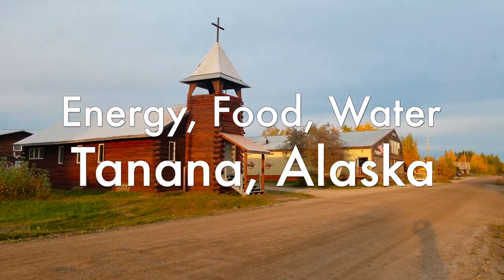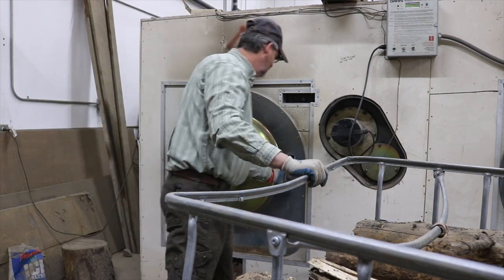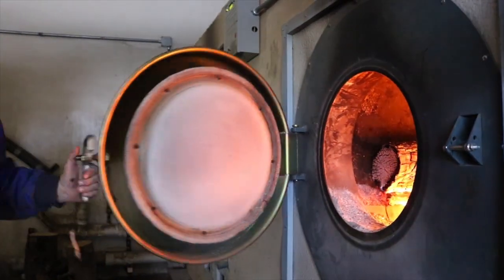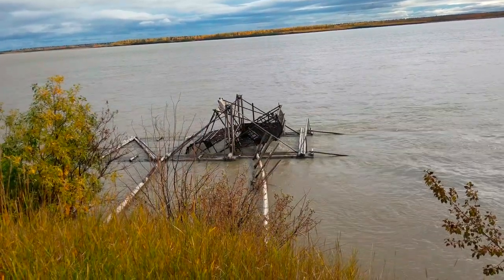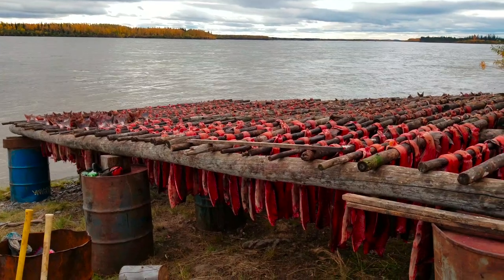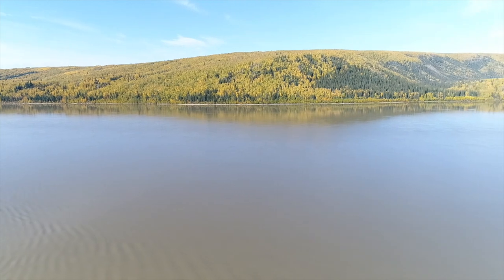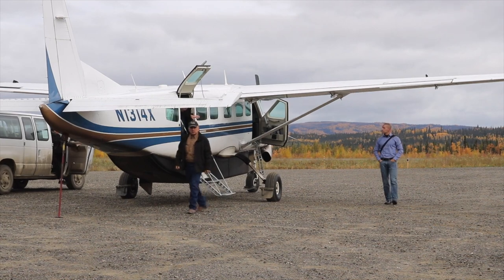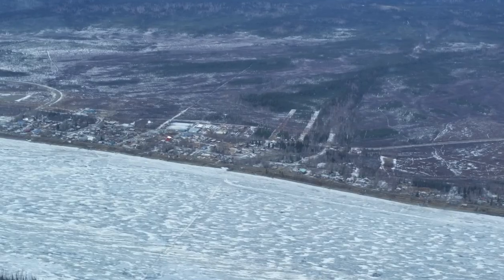Tanana, Alaska - Food, energy, water Connections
The community of Tanana lies on the confluence of the Tanana and Yukon Rivers in central Alaska.

The community is one of four communities selected for participation in the  National Science Foundation project, "Coupling infrastructure improvements to food-energy-water system dynamics in small cold region communities: MicroFEWs."

MicroFEWs is a four-year project with the ultimate goal of developing a novel systems approach to understanding the linkages between renewable energy use and its downstream impacts upon food, energy and water security in remote Arctic and sub-Arctic communities.